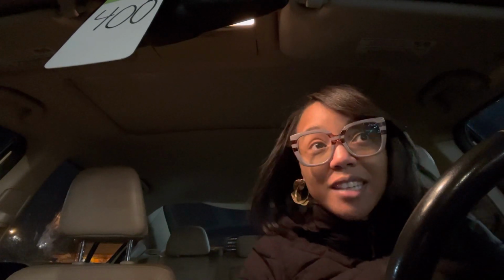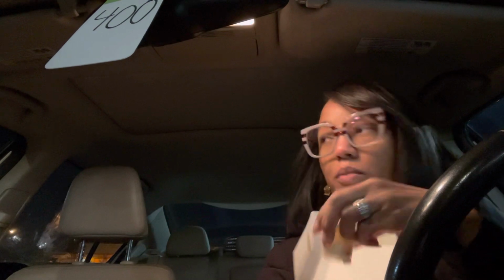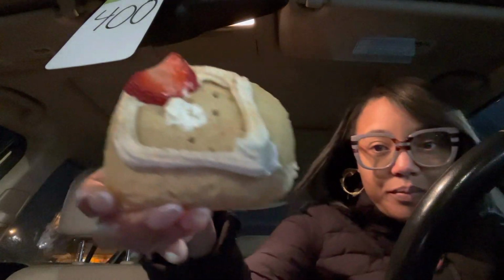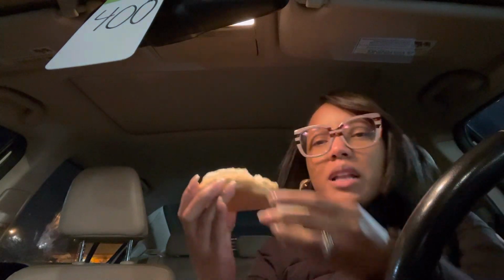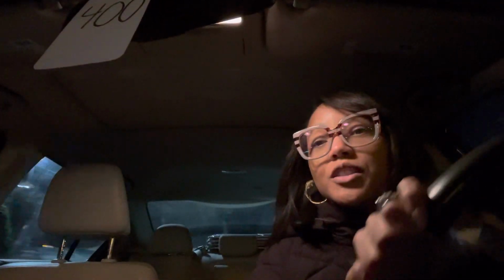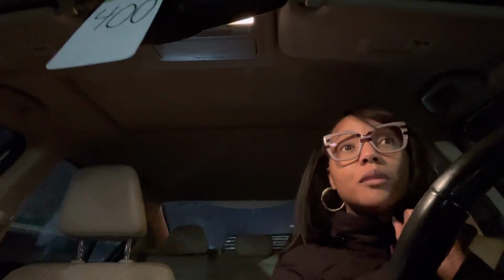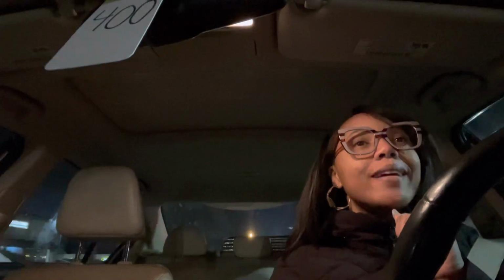Ssshhhhh! 🤫 I TRIED ONE COOKiE FROM crumble THIS WEEK & I WAS SURPRISED 😮